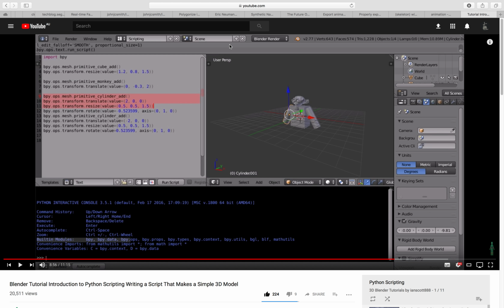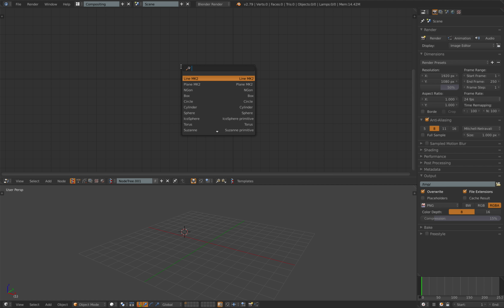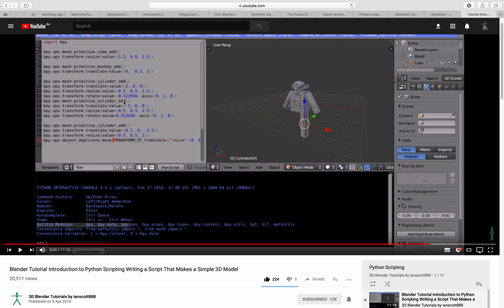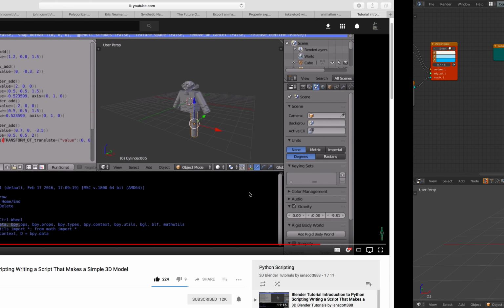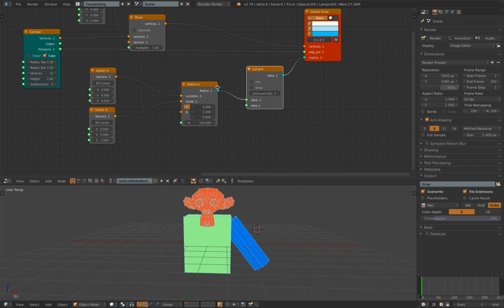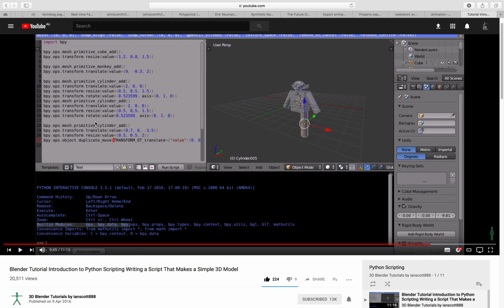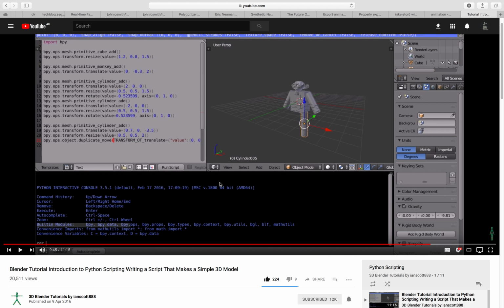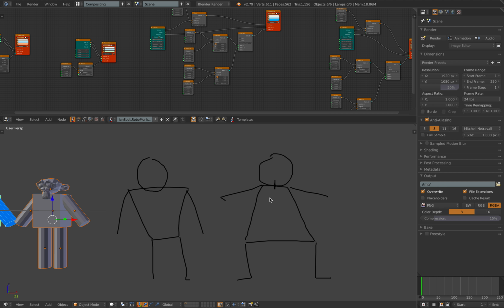LIVENODING 929 / SV Basic Ian Scott 888 Robo Monkey Character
This live noding will take inspiration from Ian Scott 888 famous Robo Monkey created using Python codes:

I am recreating the monkey using Sverchok nodes from scratch.

Whether you are modeling manually, or using Blender Python codes, or using Sverchok nodes, the whole process can help to produce a more efficient workflows depending on your need.

Hopefully this basic can helps you to master the node from the very simple example.